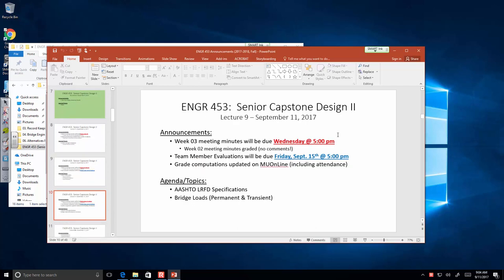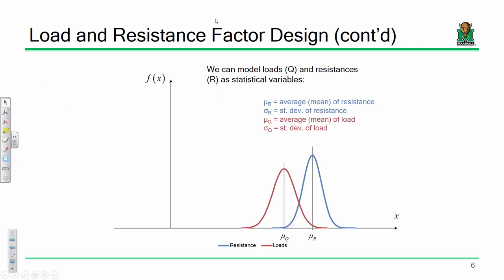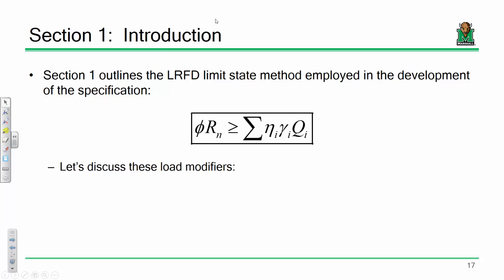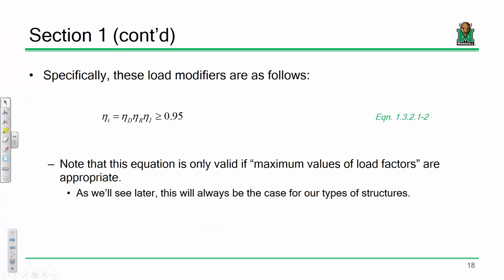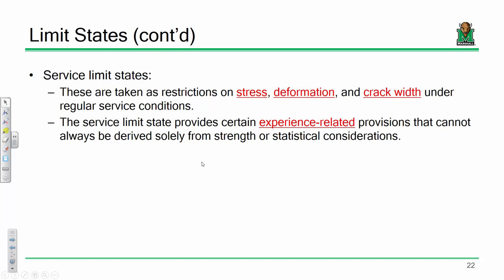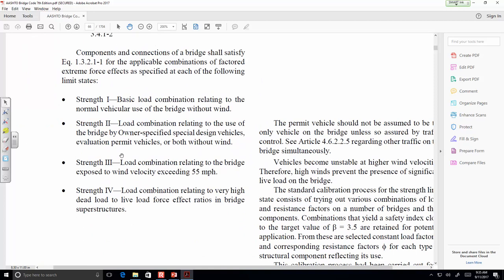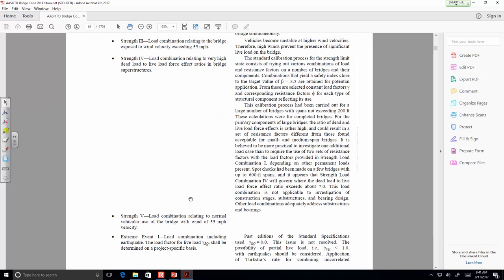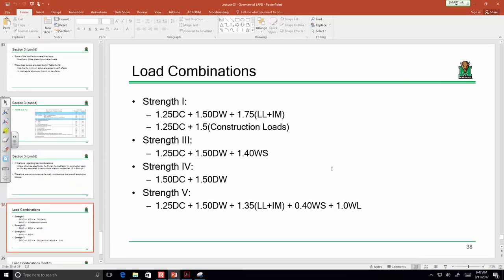Bridge Engineering, Part 4: AASHTO LRFD Specifications (2017.09.11)